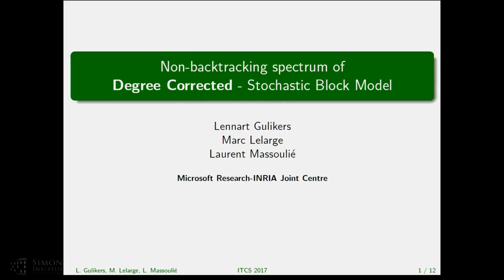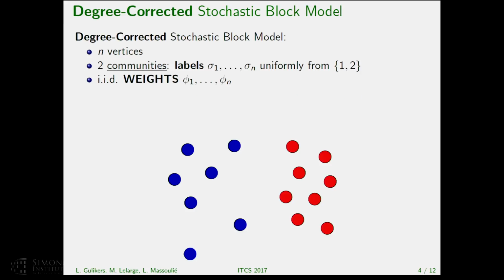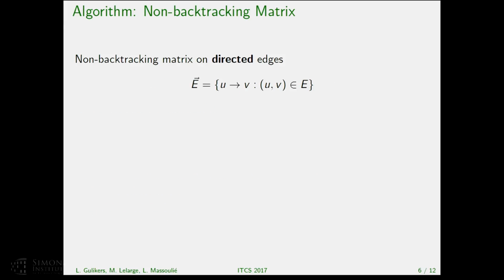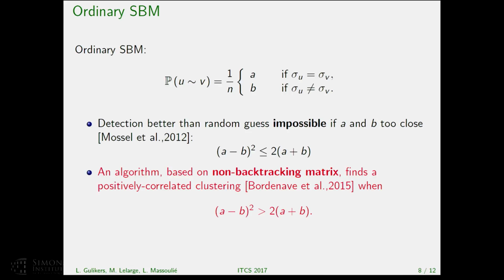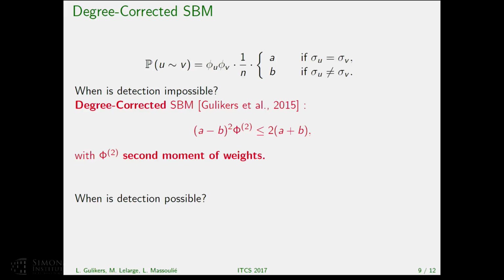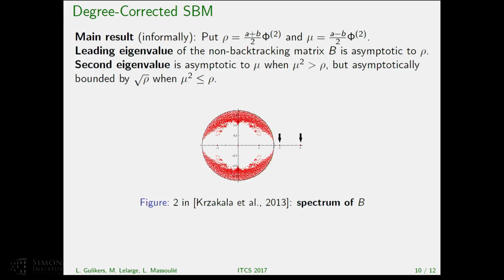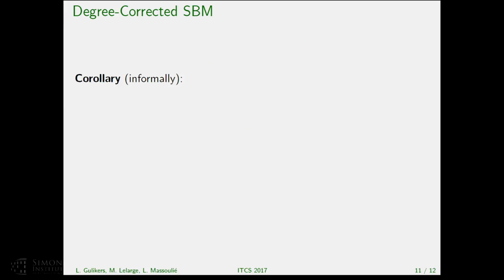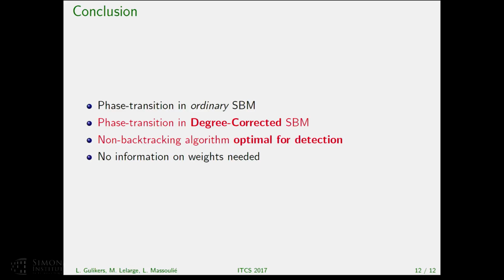04 - Gulikers - Non-Backtracking Spectrum of Degree-Corrected Stochastic Block Models